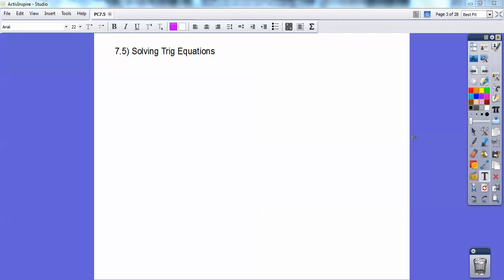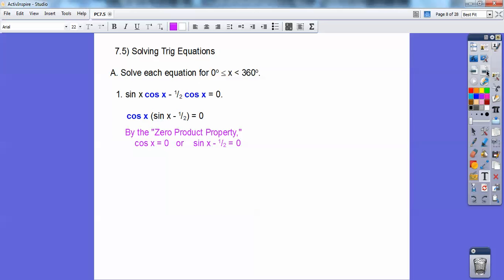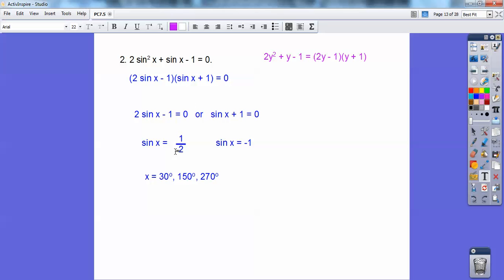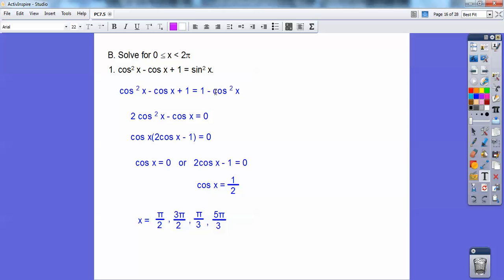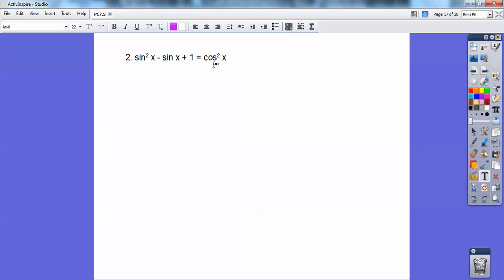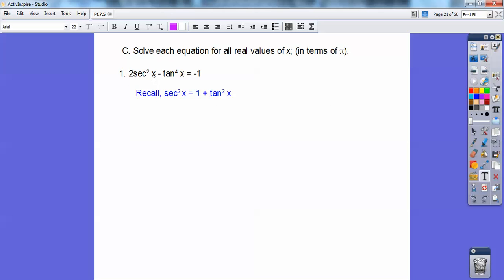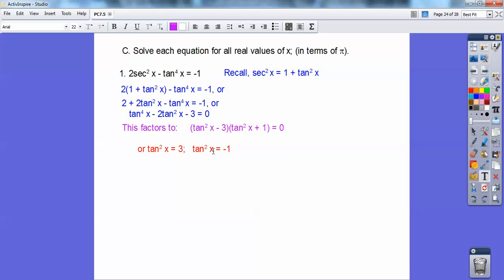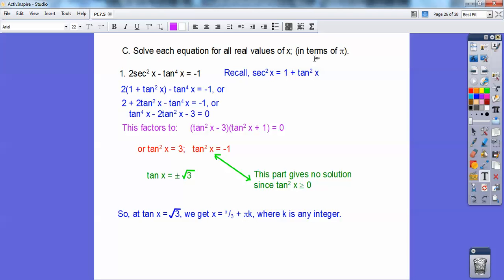Solving Trig Equations - Section 7.5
Here we will use or Factoring skills from  Algebra, along with our Trig Identities to Solve these Trig Equations. The Homework is Pages 459-460, #'s 23-41 odds.